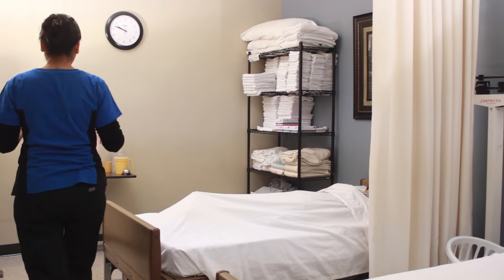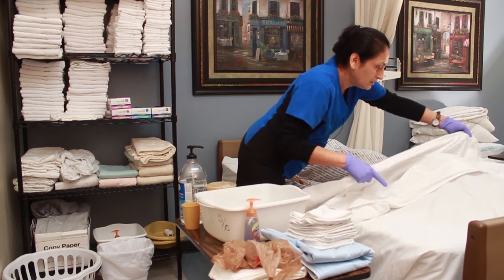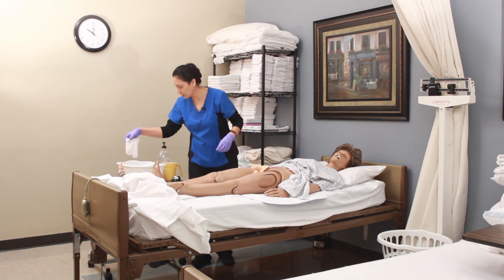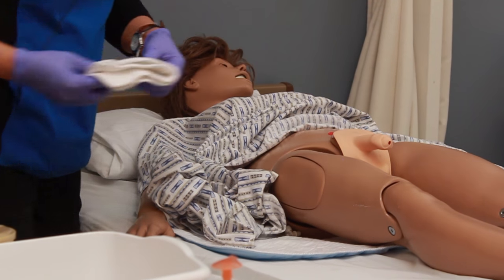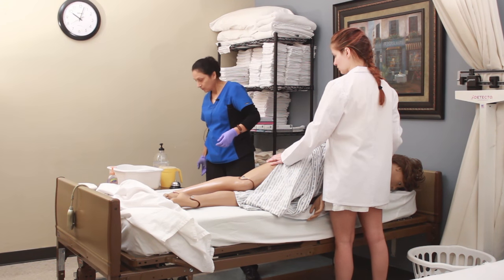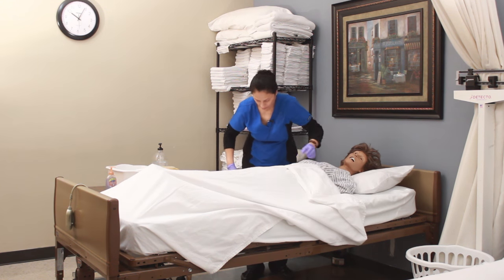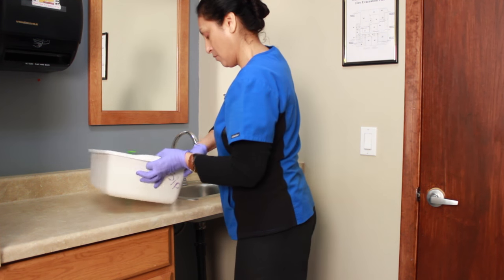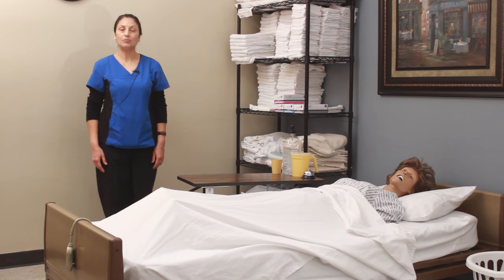CNA Skill: Perineal Care Male With Changing A Soiled Brief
This video shows the proper steps for completing the CNA testable skill "Perineal Care Male With Changing A Soiled Brief".

This is a new skill that has just been included in Certified Nursing Assistant Arizona State Board Testing as of 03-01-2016.

Here is how to perform peri care for a female resident. Perineal Care is an Arizona State Board testable skill and this training video explains how to perform peri care so you can pass the Arizona CNA state board exam.

CNA Essential Skills: Perineal Care Male with Changing a Soiled Brief

About The Arizona Medical Training Institute

Located in Mesa, Arizona, The Arizona Medical Training Institute (AMTI) offers courses to students interested in working within the healthcare industry.  The #1 Healthcare Vocational School in the Valley.